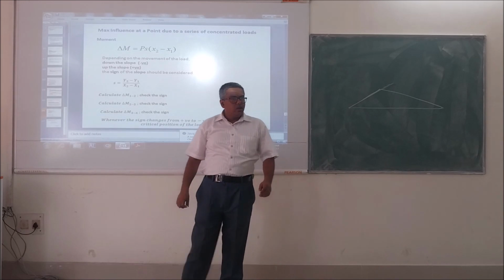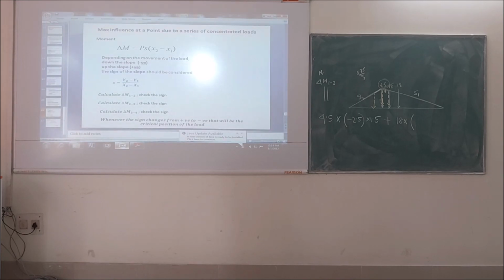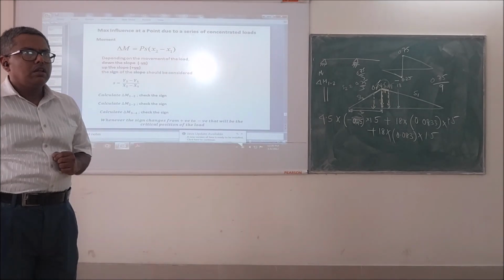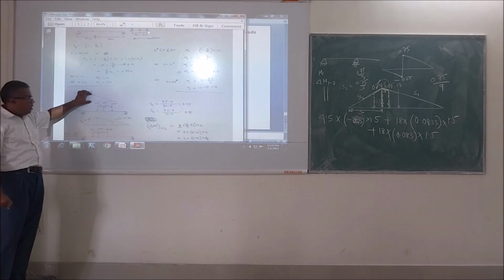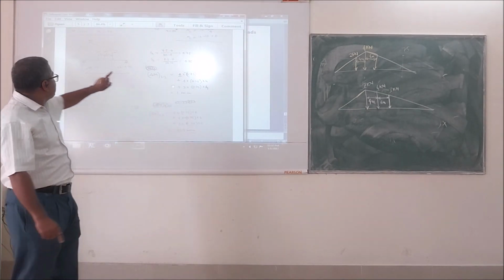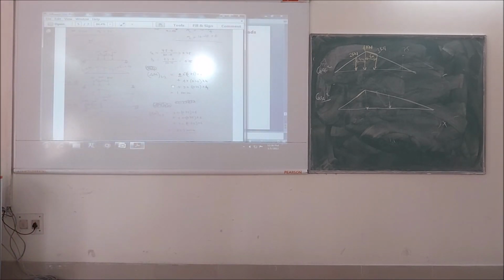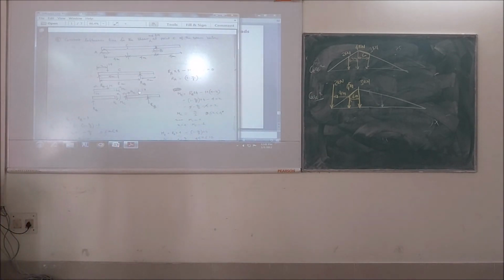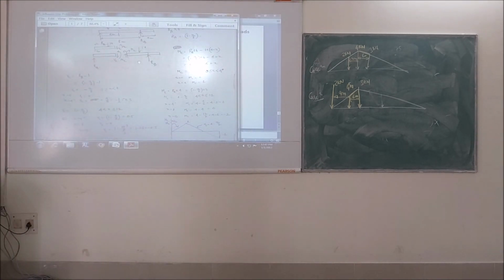INFLUENCE LINE DIAGRAM LECTURE 3